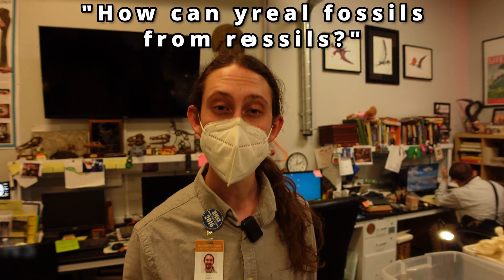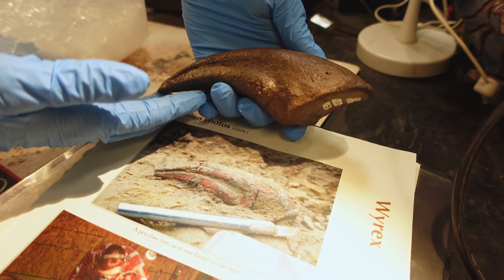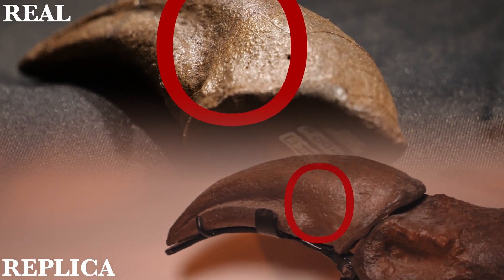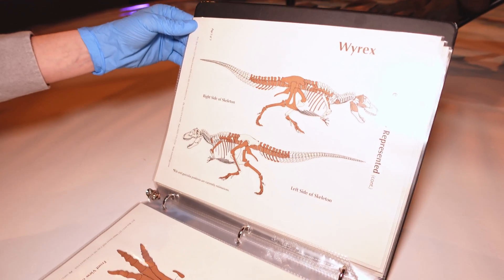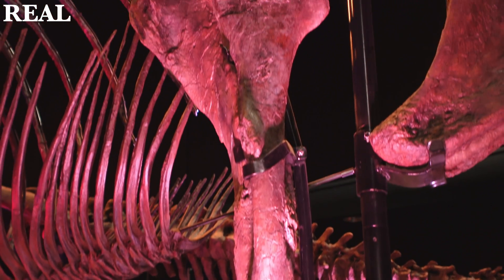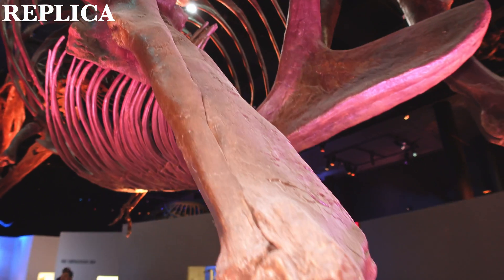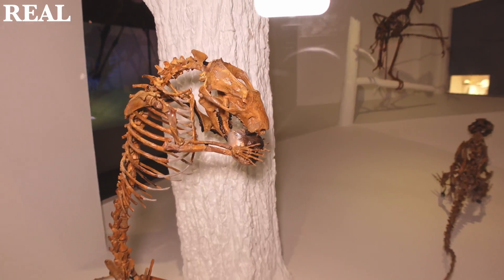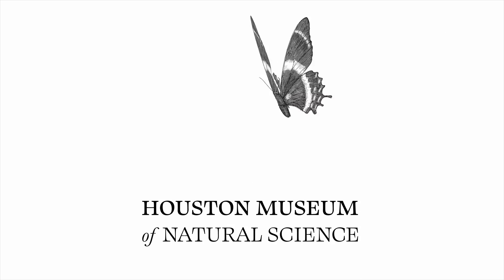How to tell if a fossil is real or "fake" (replica).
How can you tell if you are looking at a real fossil or a replica? It is a question we get a lot at the Houston Museum of Natural Science. In this video, you will see the REAL fossils compared to their replicas, and how you can tell the difference.